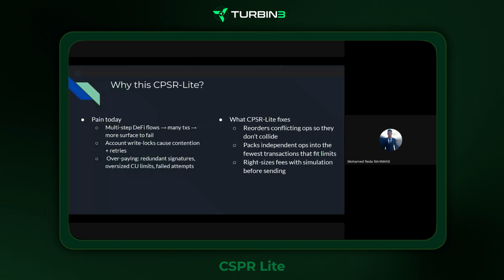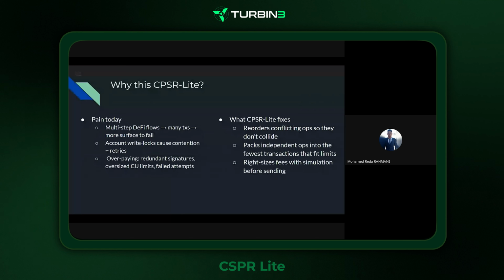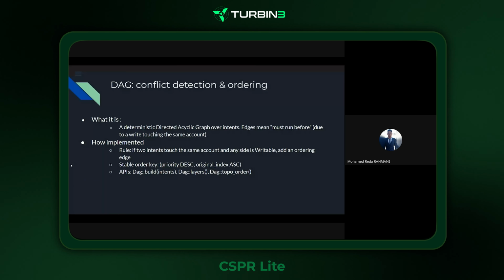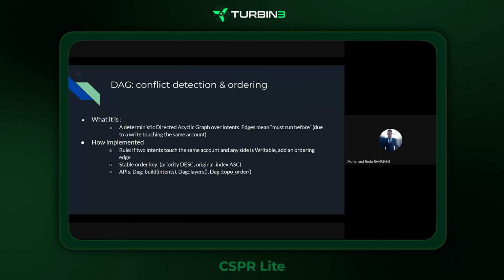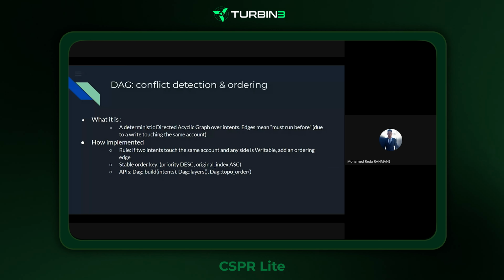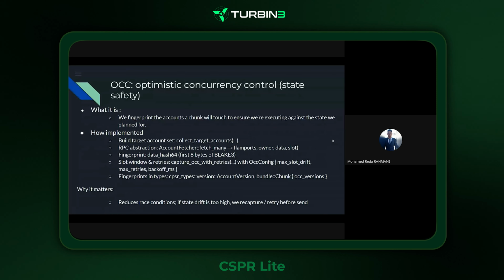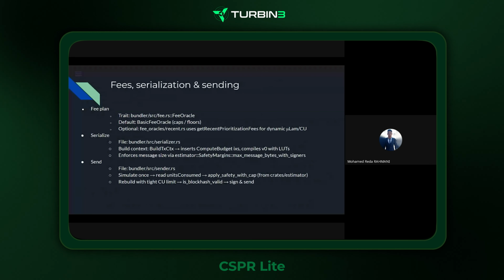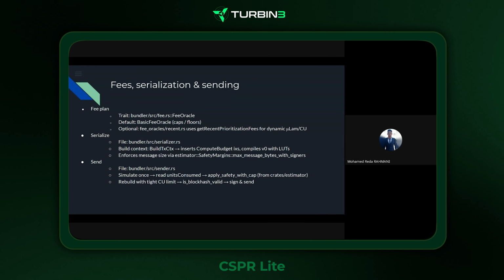Demo-2 | Q3 Advanced SVM & Research 💪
✨ Introducing CPSR-Lite, an off-chain rollup that makes complex DeFi on Solana cheaper and more reliable.

Dive into the brilliant work led by our Advanced SVM Shipper Reda Rahmani

Q4 APPLICATIONS ARE LIVE

👉 Apply at:

Apply at : TURBIN3.ORG